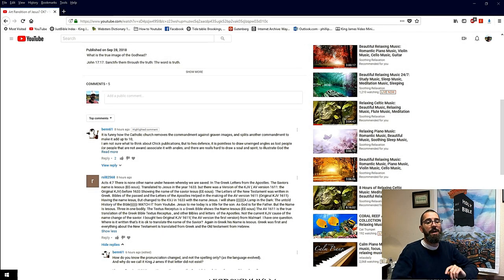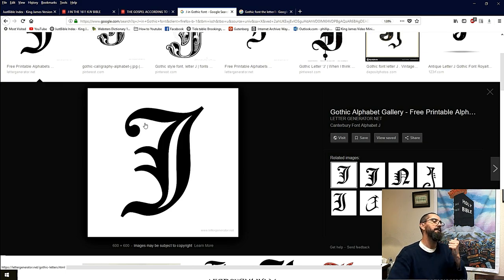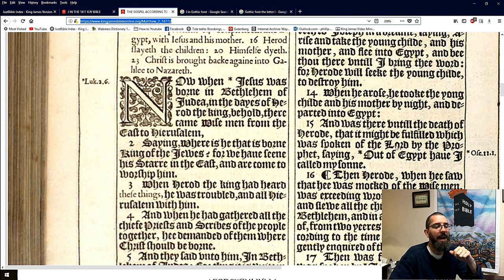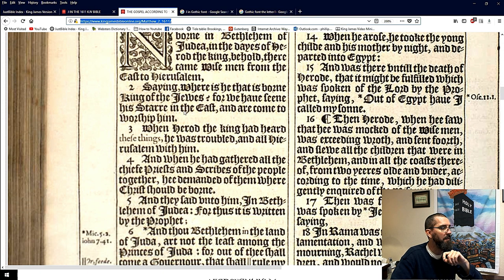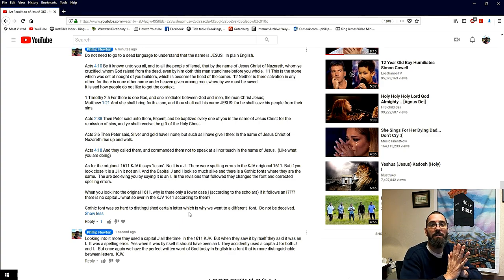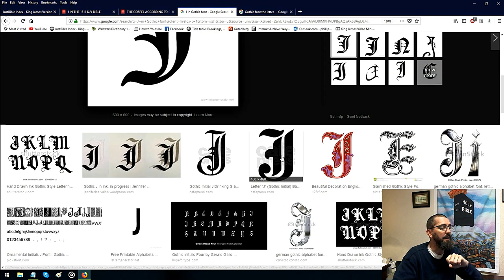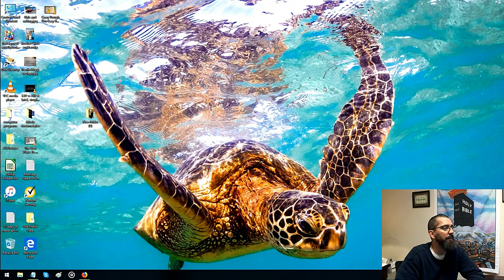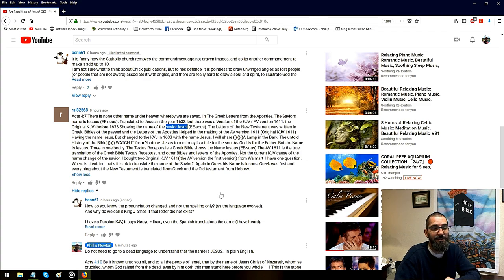J or I for Jesus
1 Timothy 2:5 For there is one God, and one mediator between God and men, the man Christ Jesus;

Philippians 1:9 Wherefore God also hath highly exalted him, and given him a name which is above every name: 10 that at the name of Jesus every knee should bow, of things in heaven, and things in earth, and things under the earth 11 And that every tongue should confess that Jesus Christ is Lord, to the glory of God the Father.